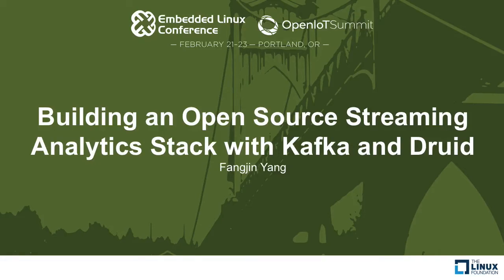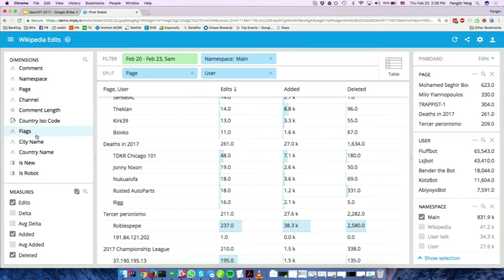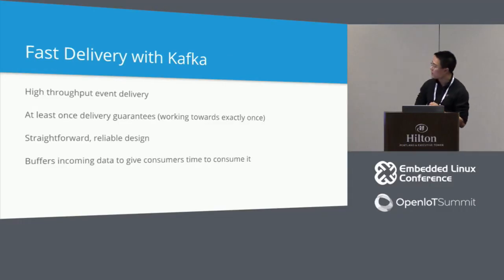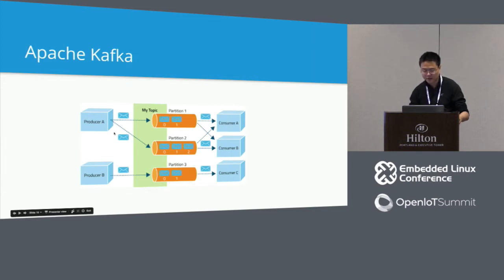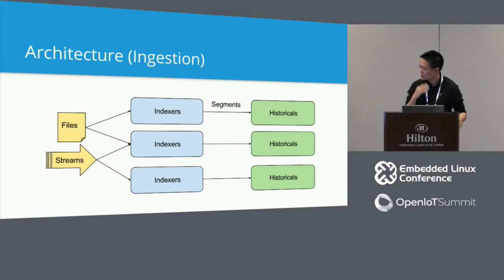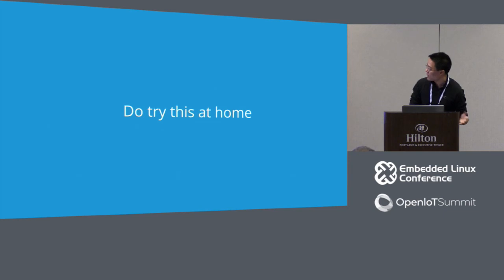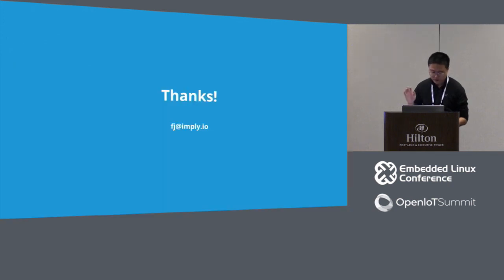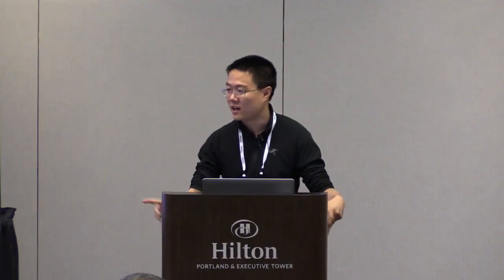Building an Open Source Streaming Analytics Stack with Kafka and Druid - Fangjin Yang,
The maturation and development of open source technologies has made it easier than ever for companies to derive insights from vast quantities of data. In this session, we will cover how to build a streaming analytics stack using Kafka and Druid. This combination of technologies can power a robust data pipeline that supports real-time and batch ingestion, and flexible, low-latency queries.

Analytics pipelines running purely on batch processing systems can suffer from hours of data lag. Initial attempts to solve this problem often lead to inflexible solutions, where the queries must be known ahead of time, or fragile solutions where the integrity of the data cannot be assured. Combining Kafka, and Druid can guarantee system availability, maintain data integrity, and support fast and flexible queries.

About Fangjin Yang
Fangjin is one of the main committers to the open source Druid project and a co-founder of Imply, a San Francisco technology company. Fangjin previously held senior engineering positions at Metamarkets and Cisco. He holds a BASc in Electrical Engineering and a MASc in Computer Engineering from the University of Waterloo, Canada.